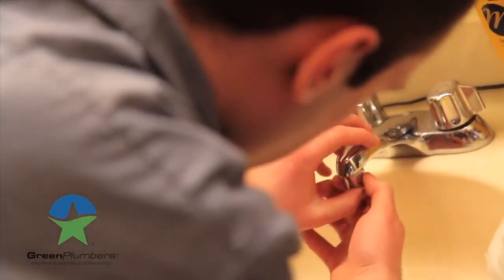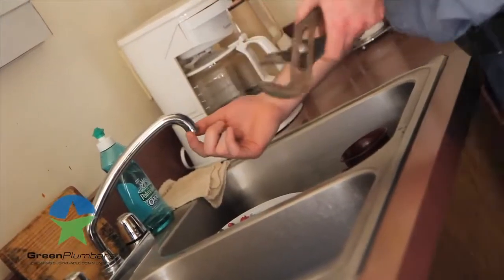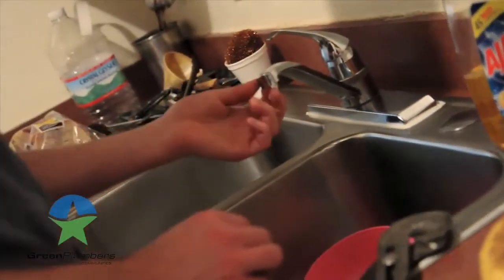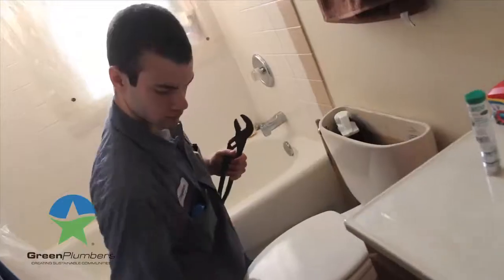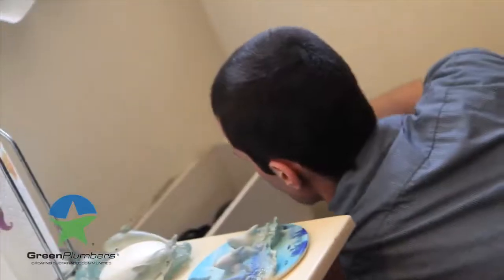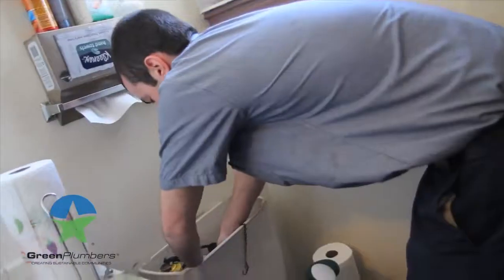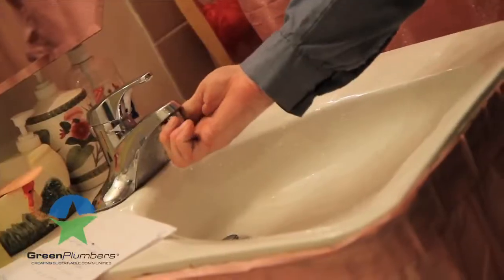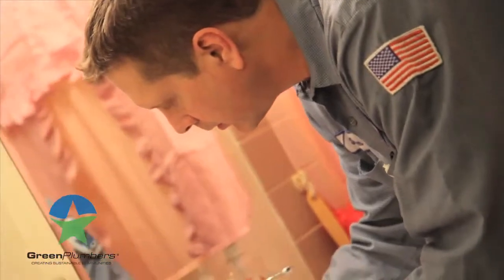Licensed Green Plumbers in Chicago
John Baethke & Sons Plumbing provides green plumbing services for homes and businesses throughout Chicago. Call today to discover how you can save money and water every year.